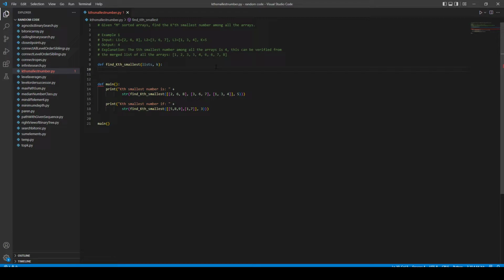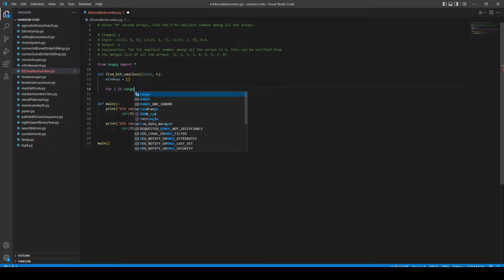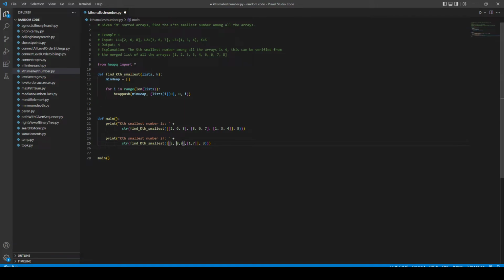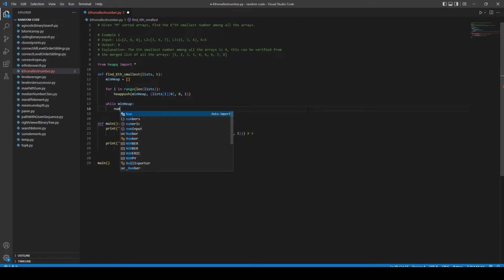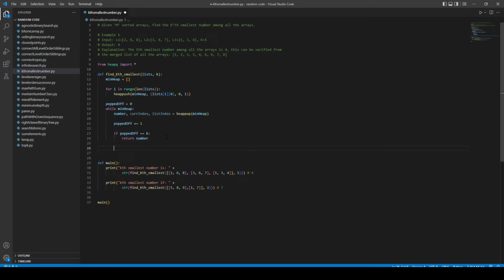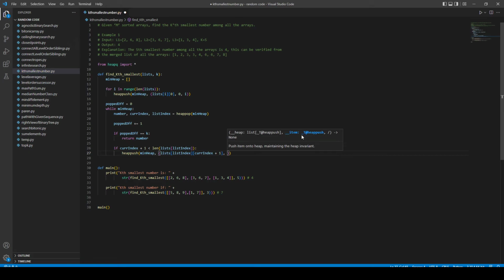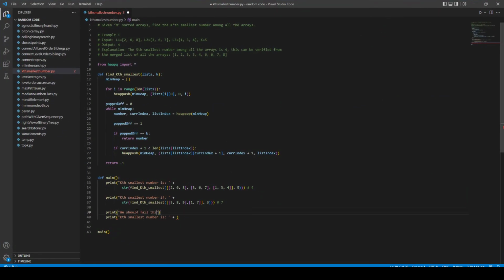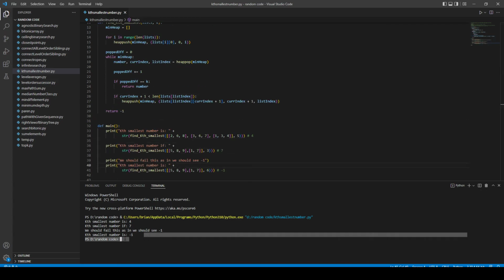Kth Smallest Number in M Sorted Lists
In this video, I solve the Kth Smallest Number in M Sorted Lists question with the K-way merge strategy.